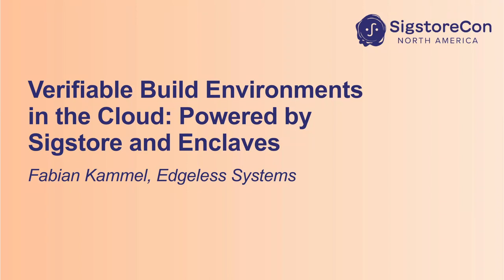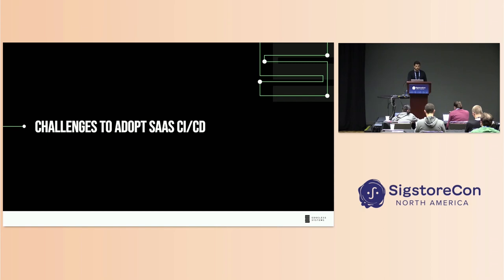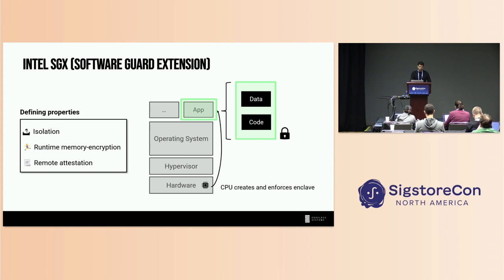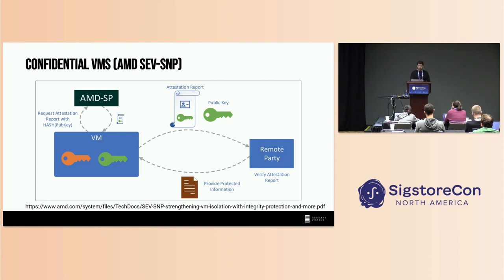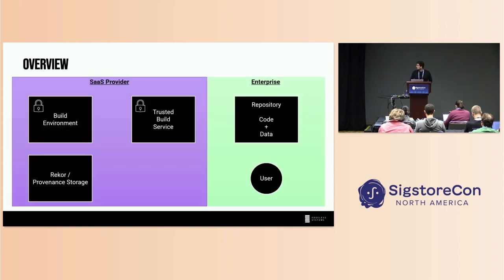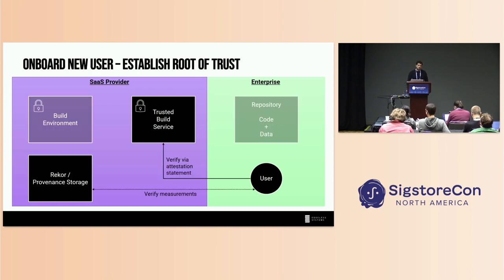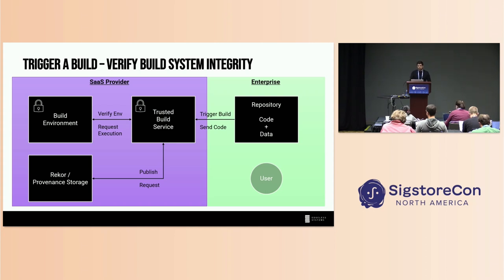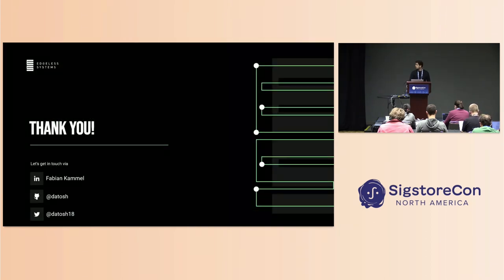Verifiable Build Environments in the Cloud: Powered by Sigstore and Enclaves - Fabian Kammel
Verifiable Build Environments in the Cloud: Powered by Sigstore and Enclaves - Fabian Kammel, Edgeless Systems

Confidential computing is a breakthrough security technology. With it data can be kept encrypted during processing. Tools in the confidential computing space utilize these new concepts to provide fully-encrypted, high security environments, but as everyone in security knows: you are only as strong as your weakest link. Supply Chain Security is one of our industries weakest links. This talk will provide a deep drive of how Sigstore can help confidential (and other high security) products maintain a high level of security, keep their trusted compute base minimal, all the while preserving a high engineering velocity. To that end we will sketch out an architecture to build and sign in the cloud without malicious actors being able to steal signing keys or tamper with build processes. We will also show a live working demo of how such a system could be realized.